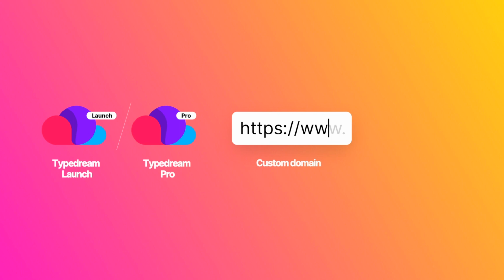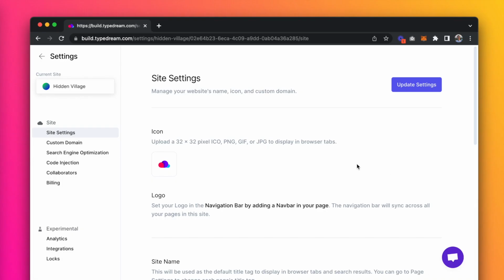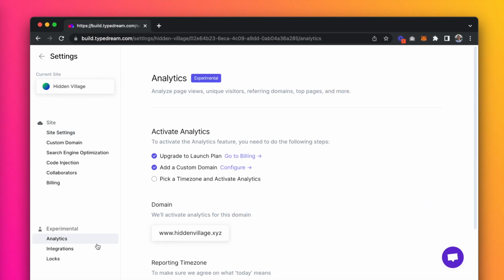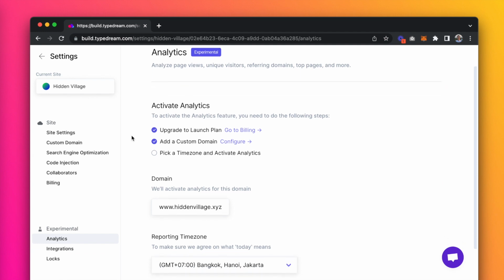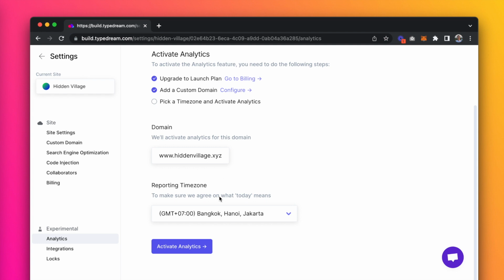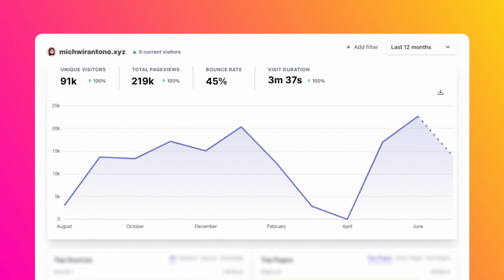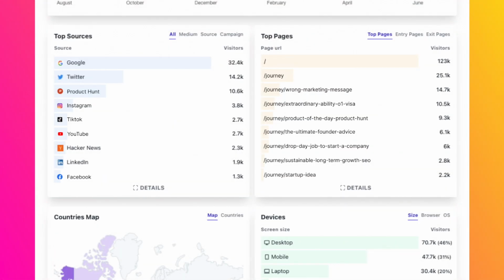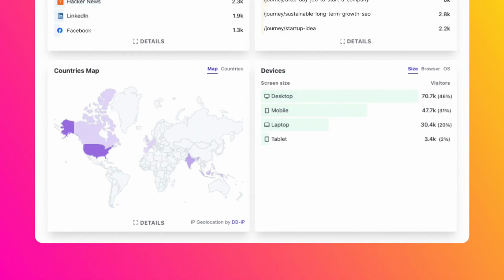Typedream Tutorial #12: Site Analytics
🚨 UPDATE: Go to Site Settings then Analytics to activate site analytics on Typedream (no longer grouped under Experimental)

If you’re looking for lightweight yet comprehensive analytics to track your website’s performance, Typedream’s native Analytics feature is for you. This video will show you how to activate Analytics on your Typedream website.

We’ll also discuss the different metrics the Analytics dashboard provides. For instance, on the Pro Plan, you will have access to data that tells you where your users are coming in from (e.g. Google, YouTube) and which of your pages perform best.

To learn more about the Analytics metrics, you can check out this guide

New to Typedream?
Typedream is free to use.